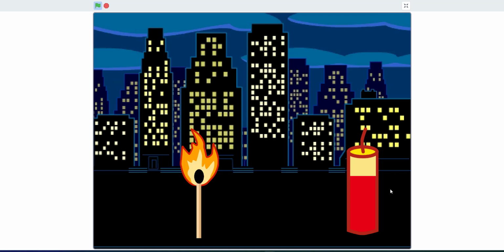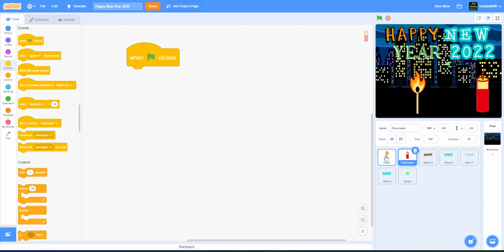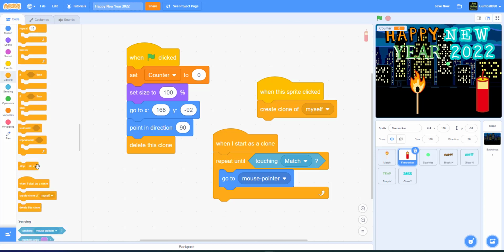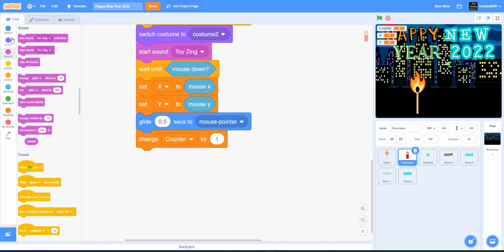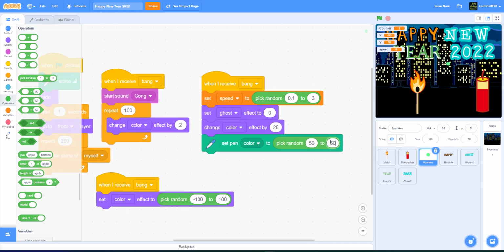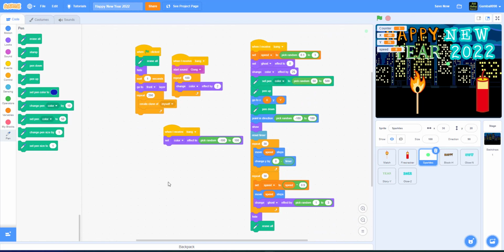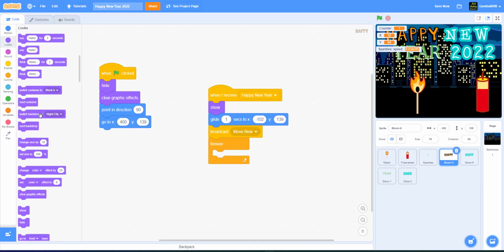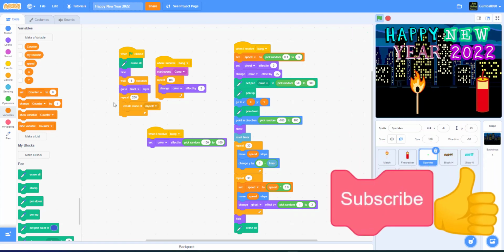Scratch Tutorial | Happy New Year 2022 Fireworks | How to make a Happy New Year game in scratch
Happy New Year 2022 to all scratchers around the world.  Hope everyone has a wonderful new year.